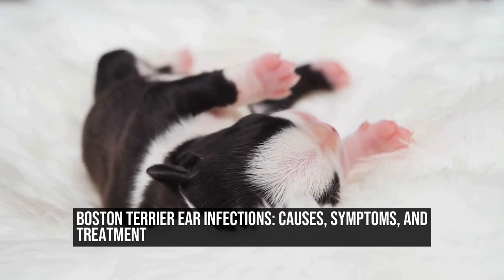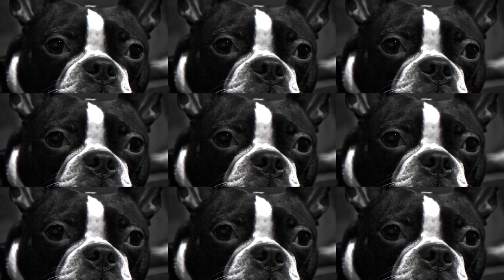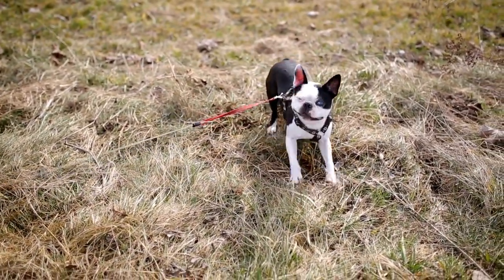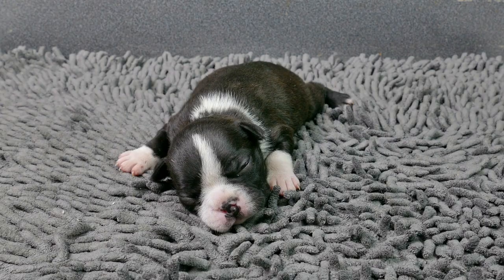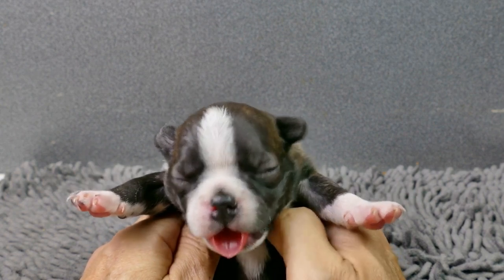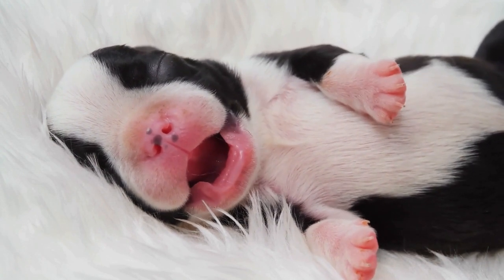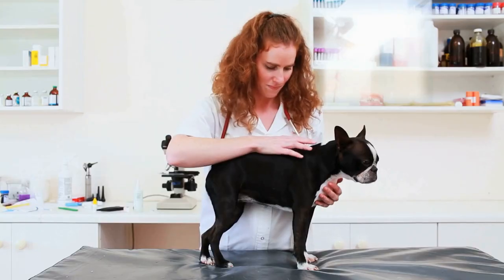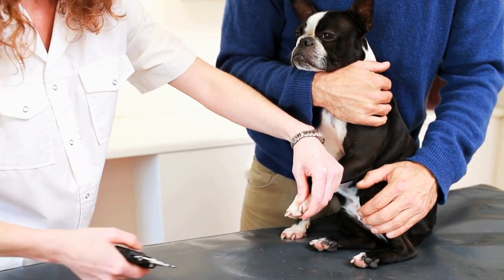Boston Terrier Ear Infections Causes, Symptoms, and Treatment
Boston Terriers are popular and lovable dogs known for their distinctive appearance and friendly nature  However, like any other breed, they are prone to certain health issues, including ear infections  In this article, we will explore the causes, symptoms, and treatment options for Boston Terrier ear infections

Causes of Boston Terrier Ear Infections:

Ear infections in Boston Terriers can be caused by various factors, including:

1 Allergies: Boston Terriers are susceptible to allergies, which can lead to inflammation in the ear canal and increase the risk of infections

2 Poor Ear Hygiene: Neglecting regular ear cleaning can result in the accumulation of wax, dirt, and debris, providing a breeding ground for bacteria and yeast
00:00 Boston Terrier Ear Infections: Causes, Symptoms, and Treatment